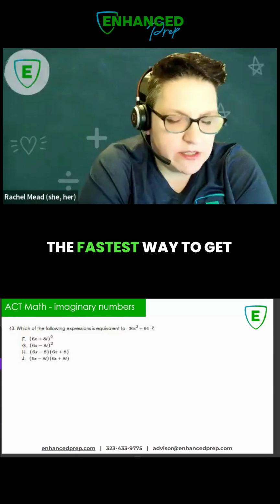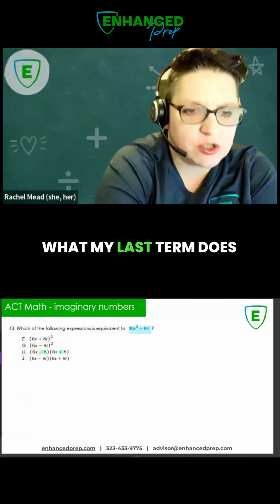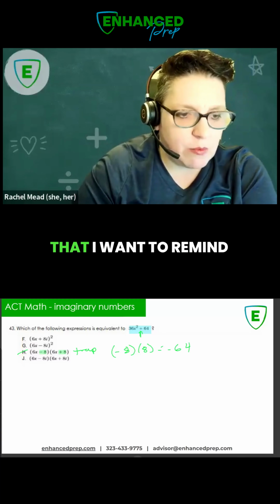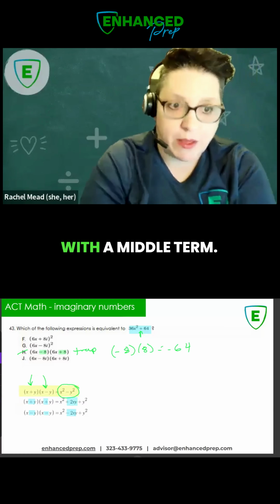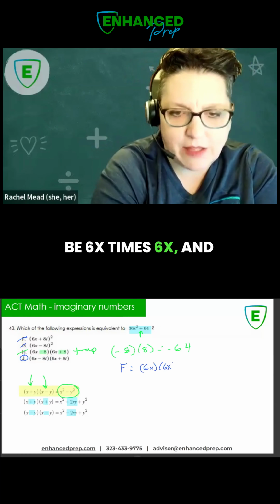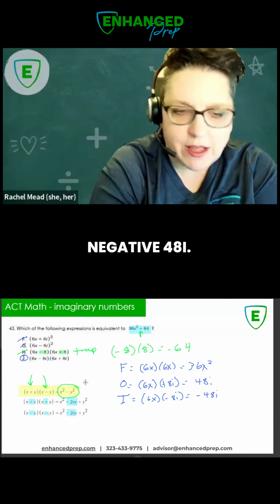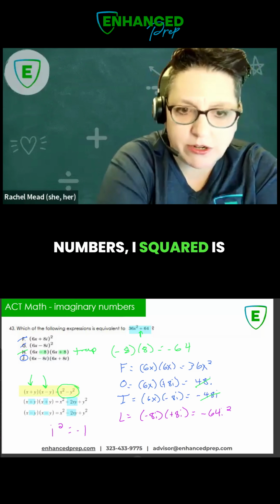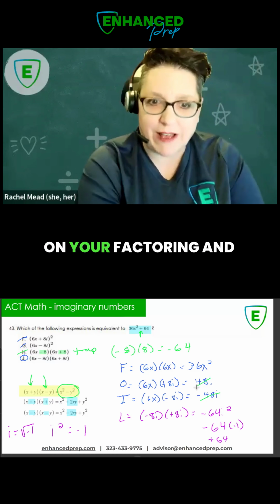**Imaginary Numbers on the ACT? Don’t Panic.**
Tricky ACT math problems get easier when you stop overcomplicating them.

Here’s the key:
**i² = -1**

That one rule can turn a confusing quadratic into a simple factoring problem.

For example, with something like **36x² + 64**, most students freeze because it looks like a sum. But when imaginary numbers are involved, the signs matter — and the factors work because **i² changes the sign**.

The move:
Look at the last term.
Check the signs.
Use **i² = -1**.
Then factor with confidence.

ACT math is not about memorizing every shortcut. It’s about recognizing the pattern fast.

Save this for your next practice test — and tag someone who needs help with ACT math. 🔥